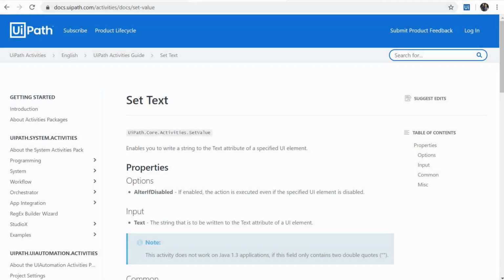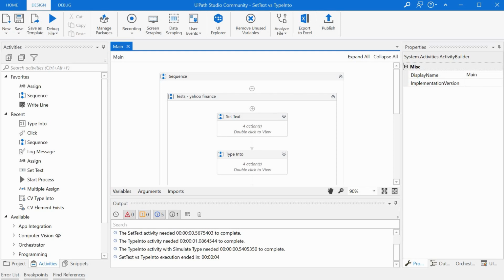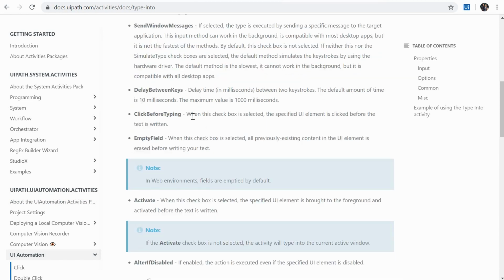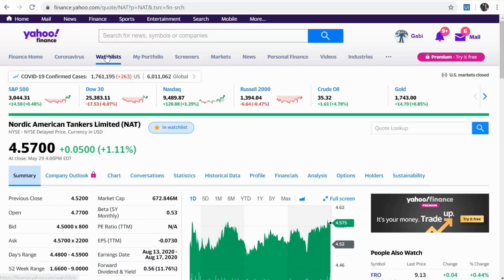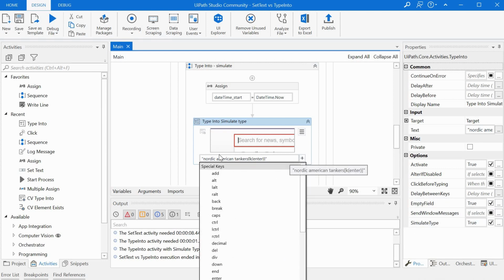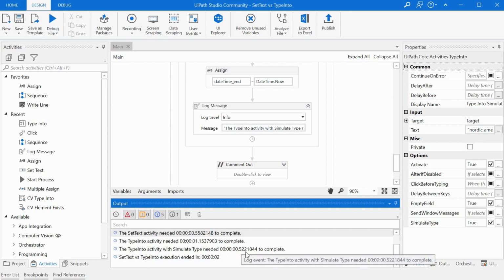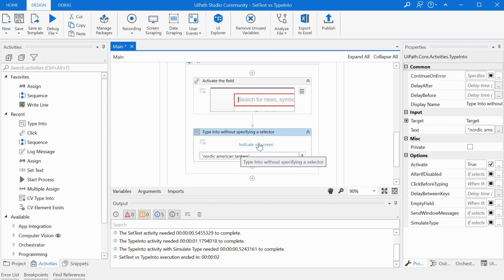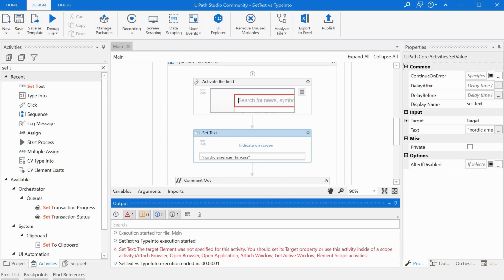Set Text vs. Type Into activities in UiPath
This video attempts to offer a complete comparison between the Set Text and Type into activities in UiPath. It will consider 5 criteria: allowing special keys, emptying the field, running in the background, speed and if they can run without an explicit selector. Watch the video to find out the winner and learn the reasoning behind each comparison criteria.

00:01 Topic and summary of the video
00:32 UiPath Hacks intro theme
00:56 Set Text definition and documentation
03:24 Type Into definition and documentation
05:35 Comparison #1: do they allow special keys ?
08:20 Comparison #2: can they empty the field ?
08:43 Comparison #3: can they run in background ?
10:37 Comparison #4: which one is faster ?
12:46 Comparison #5: do they need an explicit selector ?
15:20 Wrap-up and conclusion